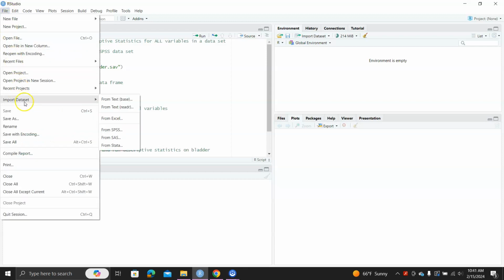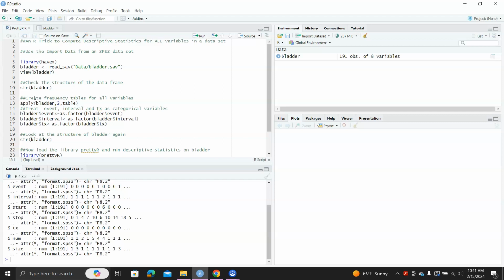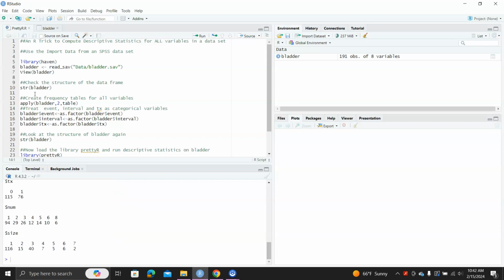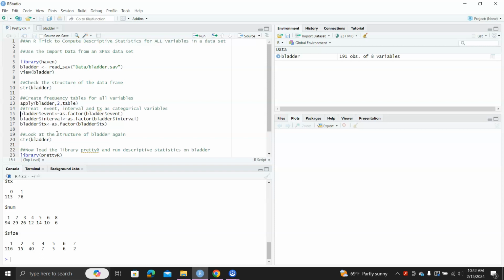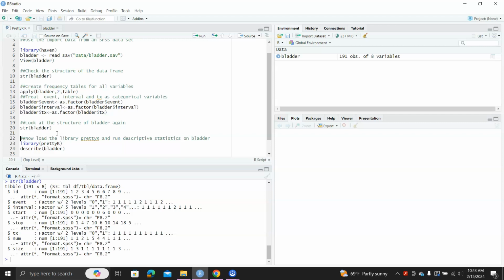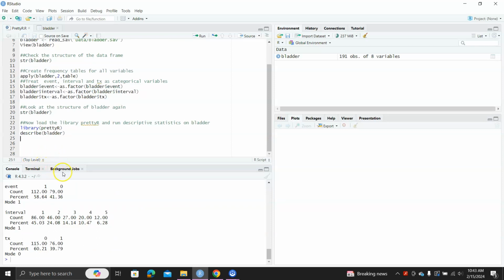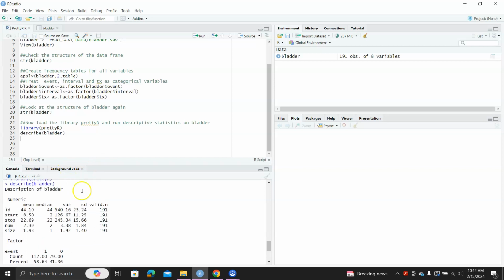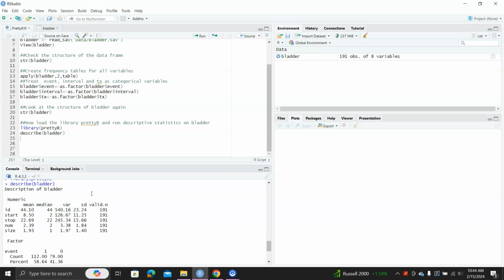An R Trick to Quickly Compute Descriptive Statistics for ALL Variables in a Data Set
This tutorial video will guide you on how to efficiently run descriptive statistics for ALL variables in an R data set. To achieve this, you need to use the prettyR package. It's important to note that if a variable's class type is numeric, prettyR will consider it as a continuous variable and generate mean, median, etc. Therefore, all categorical variables should be recoded as a factor using as.factor(). I am still working on automating the detection of variables with less than 7 distinct (integer) values and recoding them into factors.